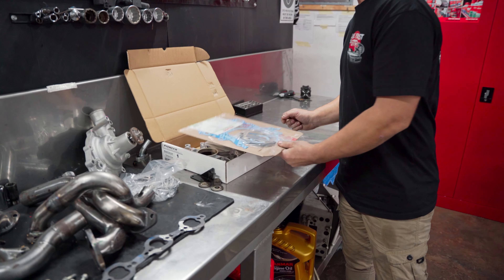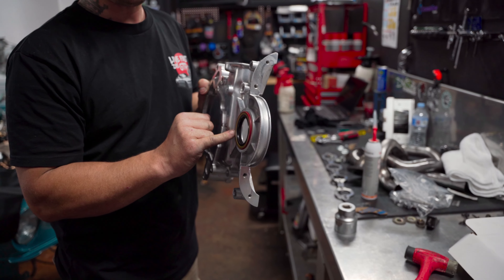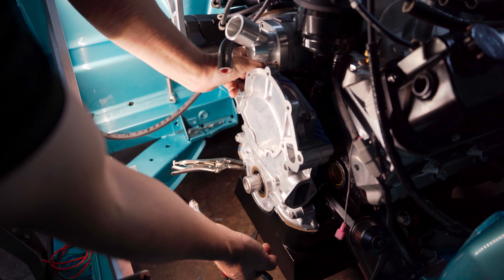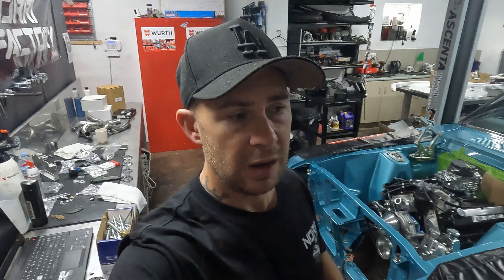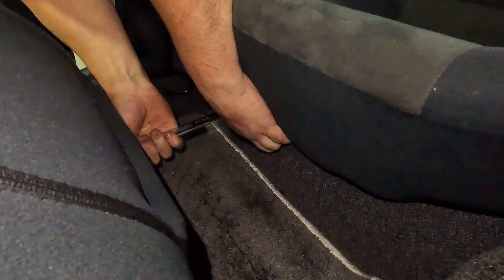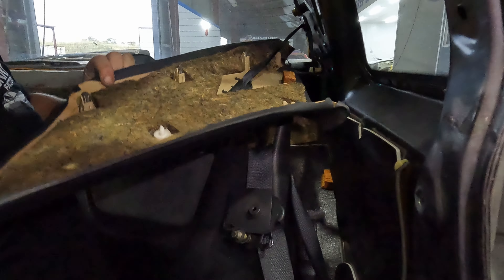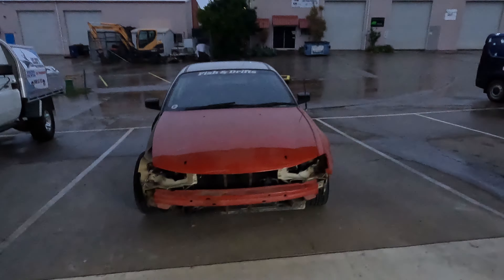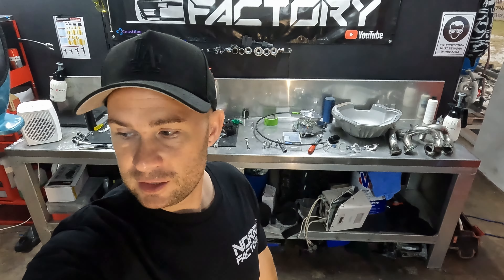R32 GTR Nissan Skyline Interior Is Out & Fit The New Mustang Timing Cover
Hey everyone!
In this video we fit the new timing cover to the 67 Mustang & start the fuel lines. We go and check out the Skyline at the paint shop. We remove the rear interior (back seat and quarter panel interior) out of the skyline so that all the windows can come out.